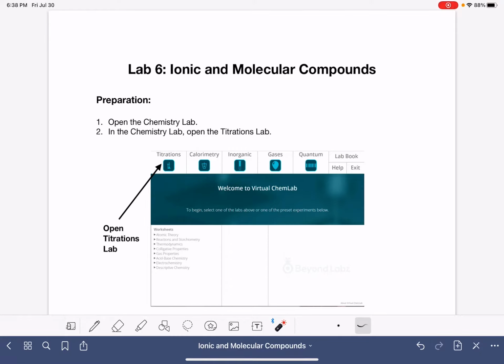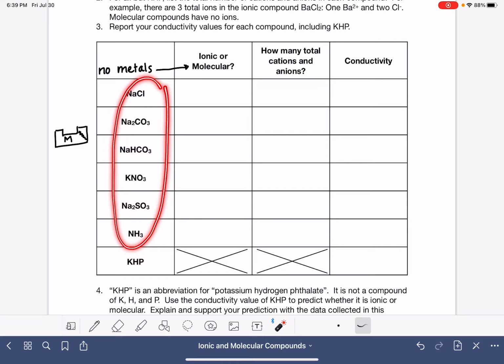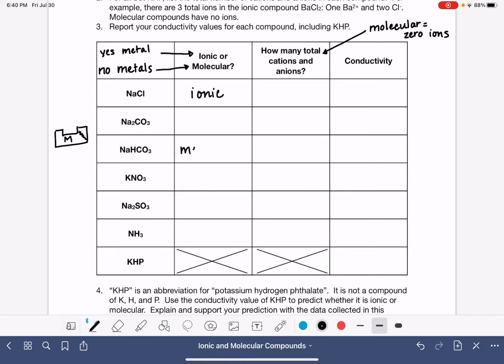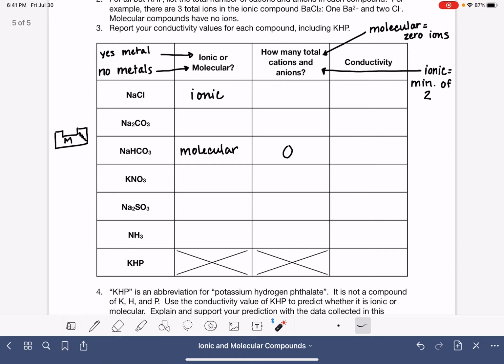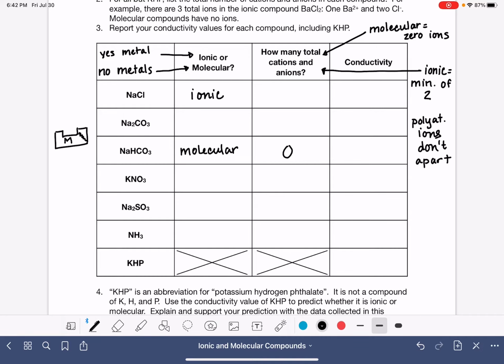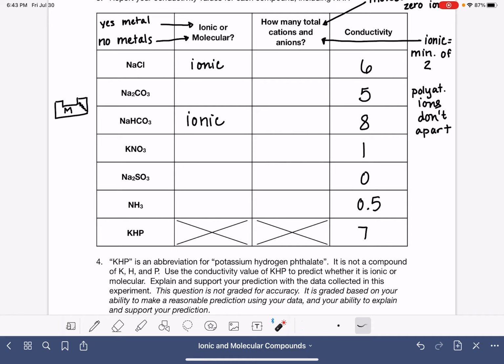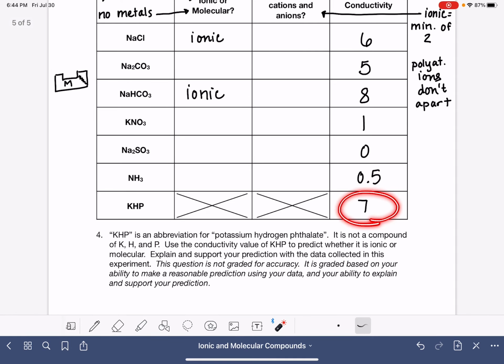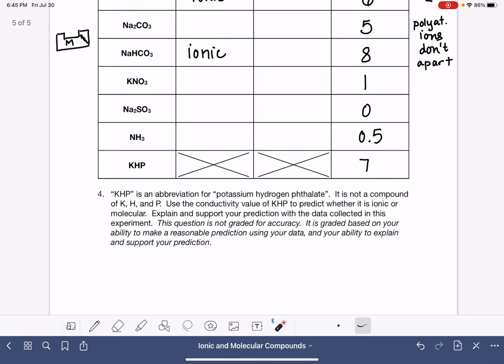Lab 6 (Ionic and molecular compounds) post-lab tutorial